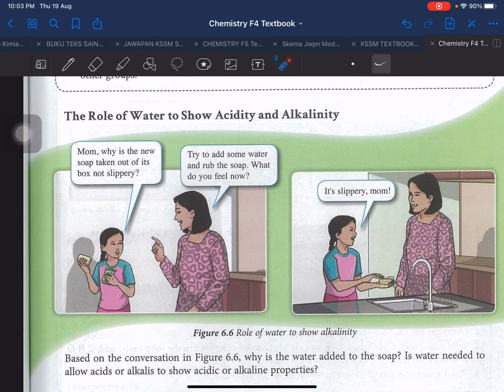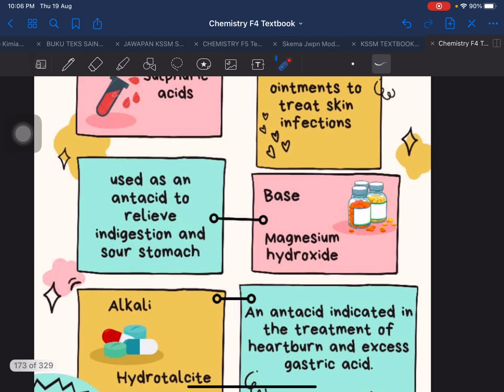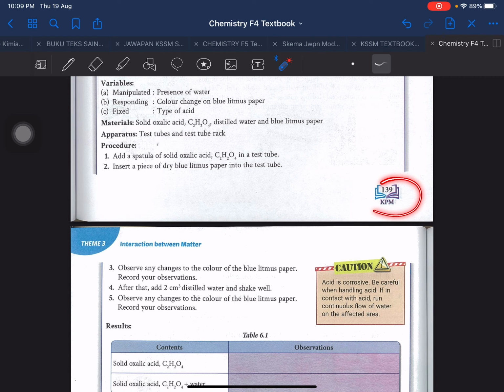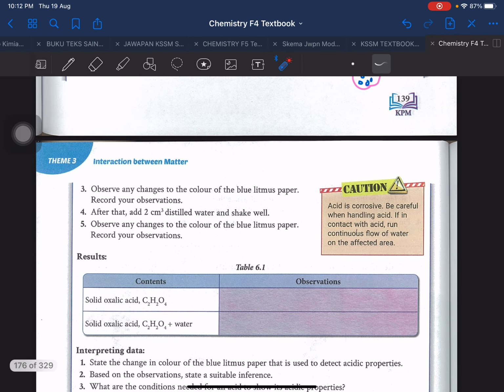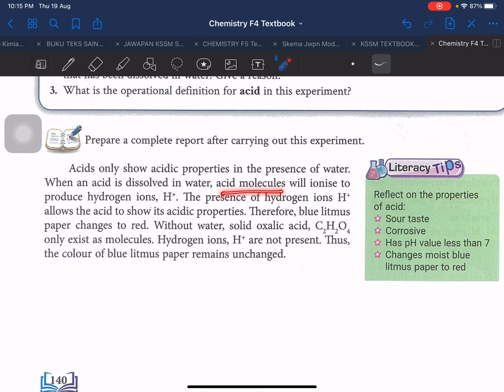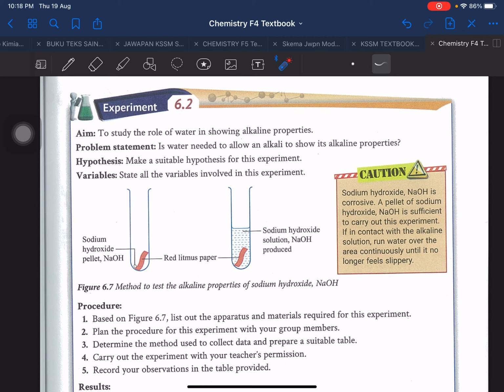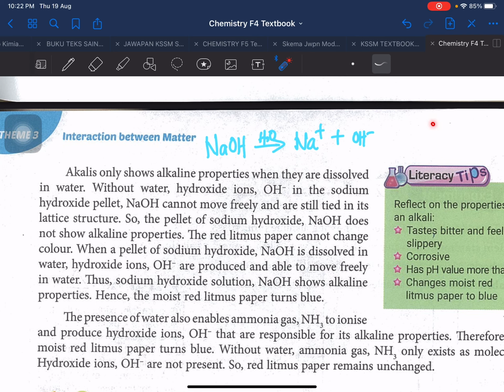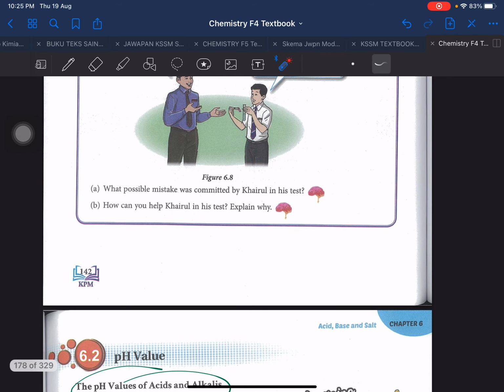The Role of Water to Show Acidity and Alkalinity, Chemistry Form 4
Chapter 6 Acid, Base & Salt, pg 139-142